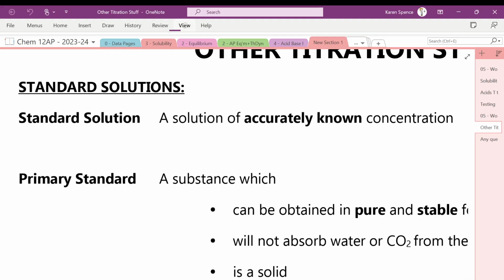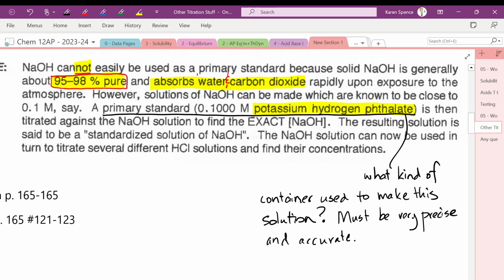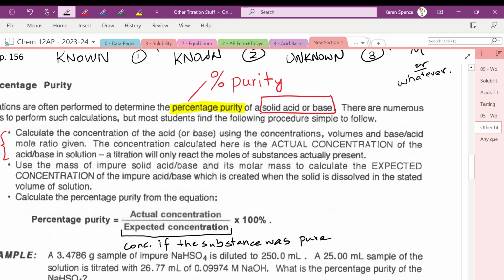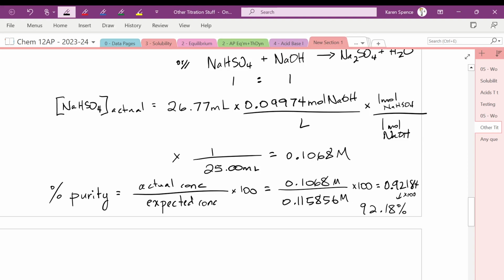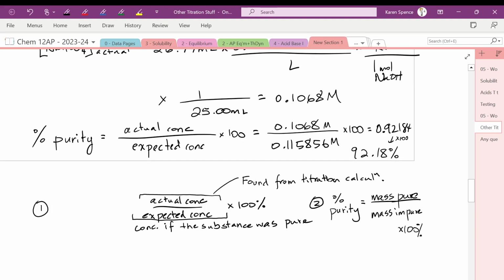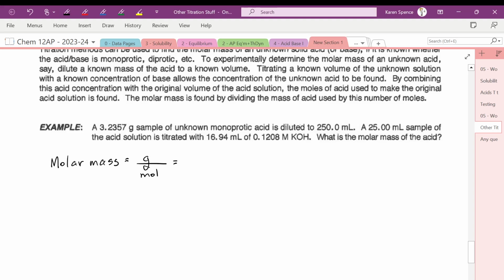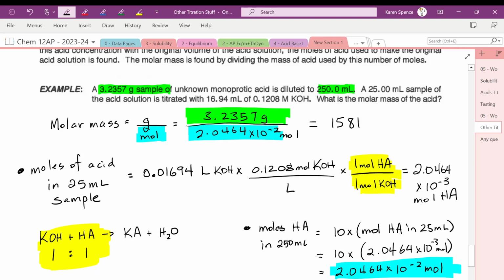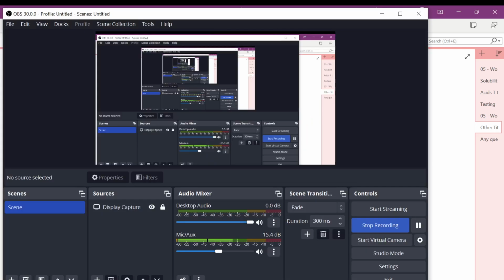2023-12-12 Standard solutions ; Titration calculations to find percent purity and molar mass.